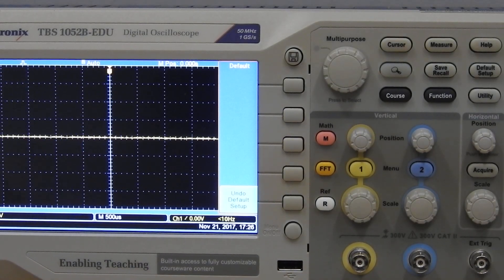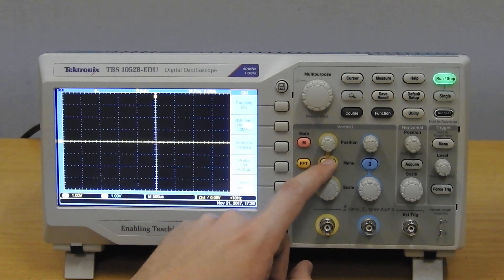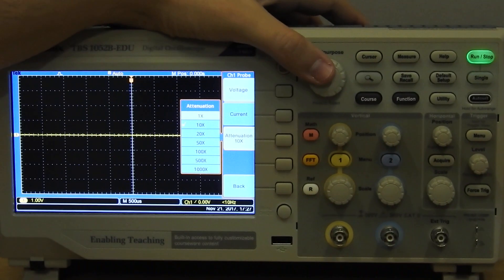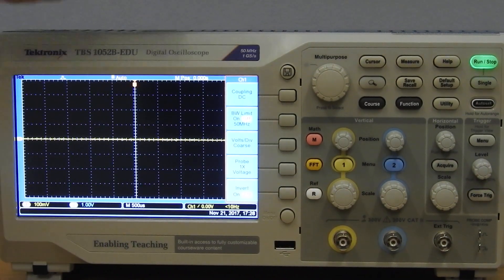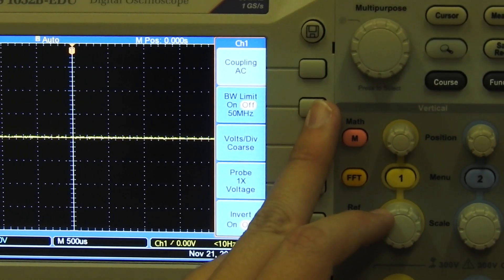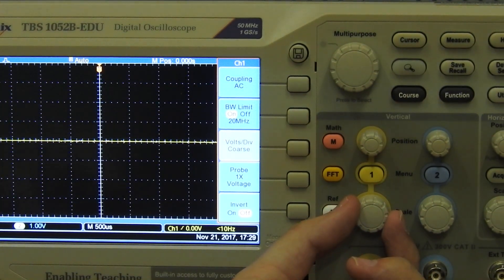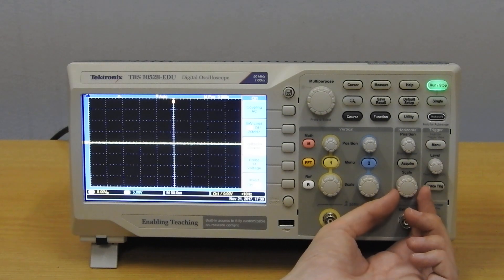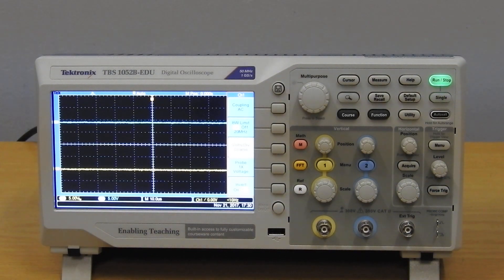Tektronix - Oscilloscope 2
Defaulting
Channel settings
Probe settings
AC and DC settings
Voltage per division settings
Time per division setting
Signal positioning